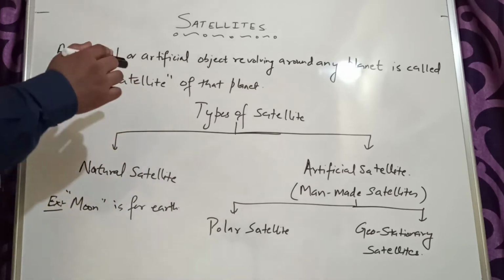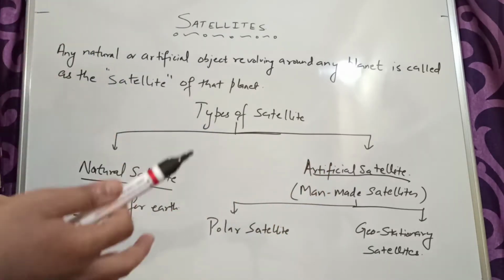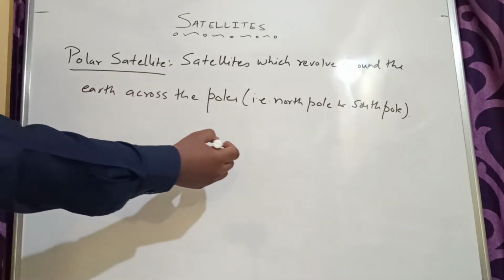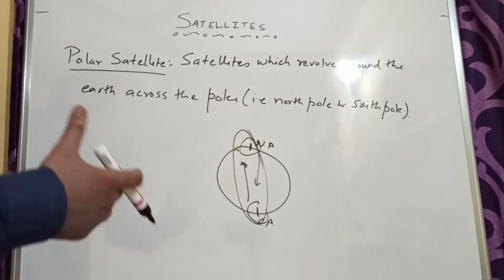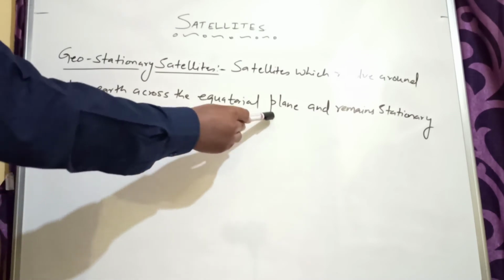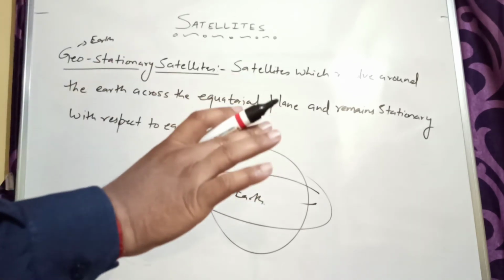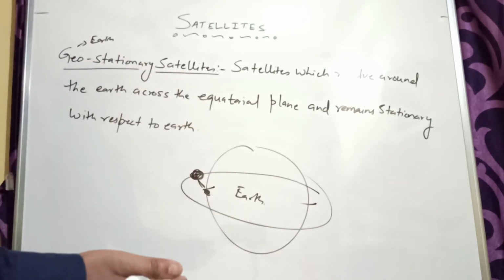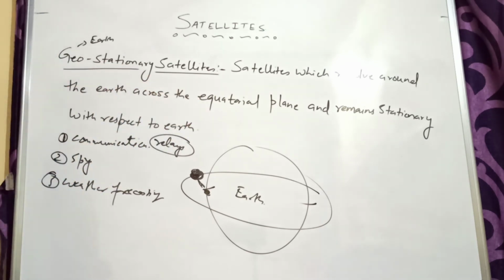ToThePoint "SATELLITES" . Gravitation-Class 9th. PHYSICS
Basic and very important information about the "Satellites" for class 9th science students.

Complete detailed video on this topic will be uploaded in the channel very soon.